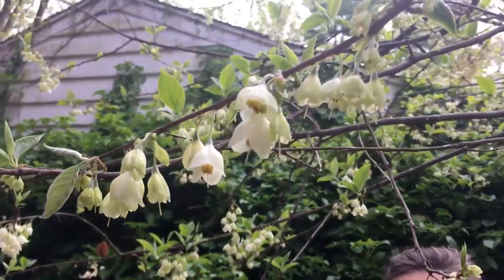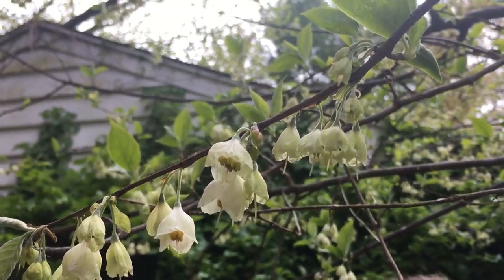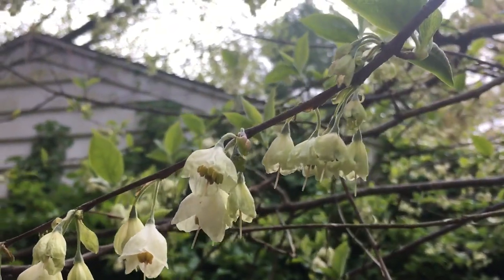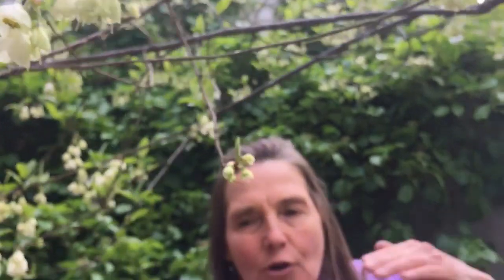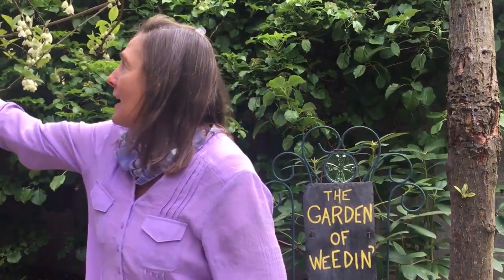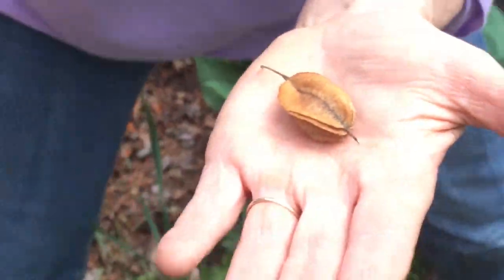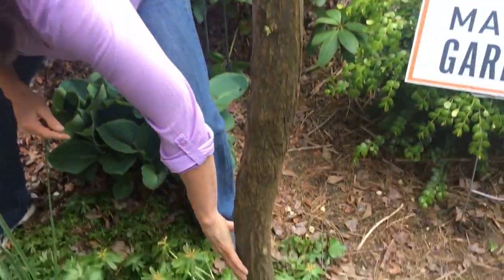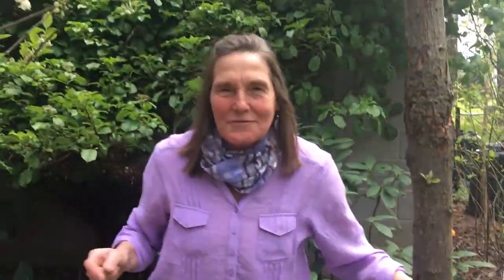Silverbells - not just a Christmas carol, but a tree too!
We are excited to share with you a native tree, the Carolina Silver-bell, or Halesia carolina. This small tree is adorned with beautiful white, bell shaped flowers that bloom in the spring. You can find them growing on lower mountain slopes and moist, acidic areas. It is a specimen tree and can be grown in the woodland garden. Silverbells do not like drought, so it will need water while it is getting established. Once the tree matures, the bark gets rough and ridged and often feels and looks stringy. While it is young, the bark is greyish green to brownish black and has buff colored streaks on it, hence the common name Opossum-Wood. Halesia is a valuable pollinator plant that attracts hummingbirds and supports 7 different types of Lepidoptera. Several butterflies like the Eastern Tiger Swallowtail, Mourning Cloak, Eastern Comma, Red- Spotted Purple and Viceroys use this plant as a host. The blooms provide nectar for bees, hummingbirds and other pollinators. Maybe if you listen closely, you can hear them ring.